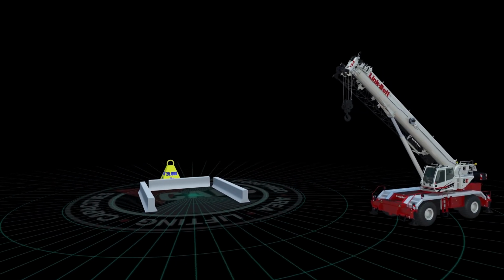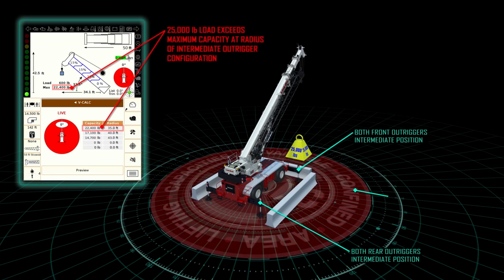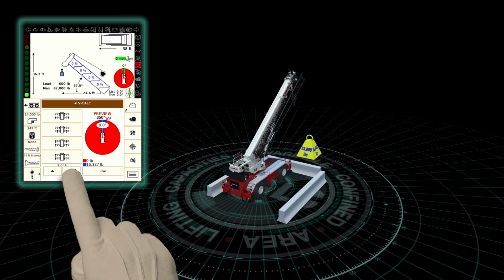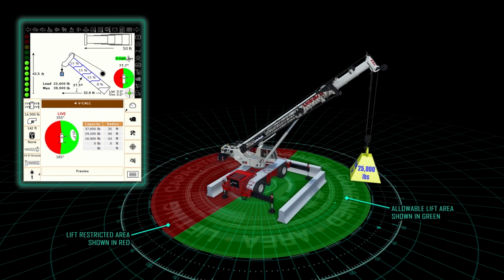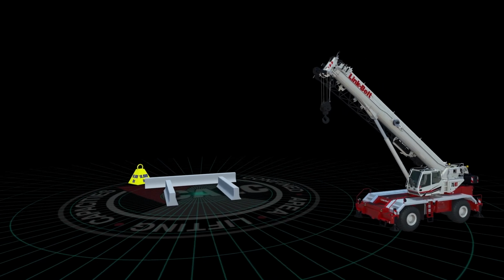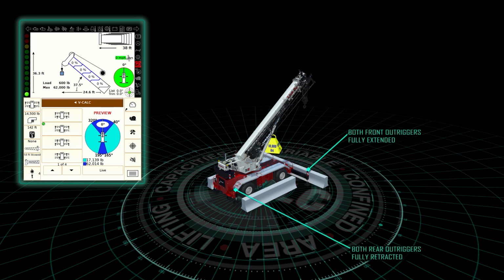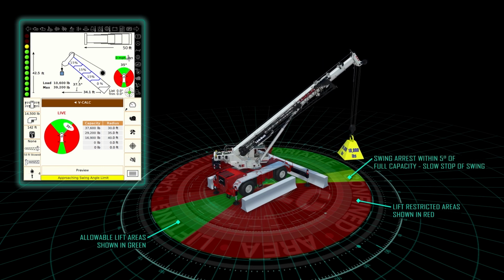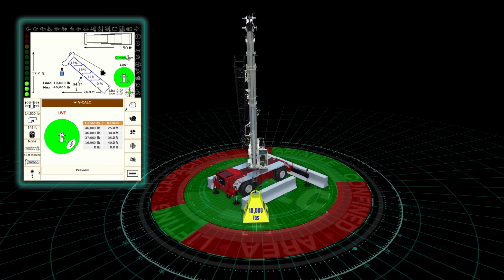Link-Belt Cranes V-CALC